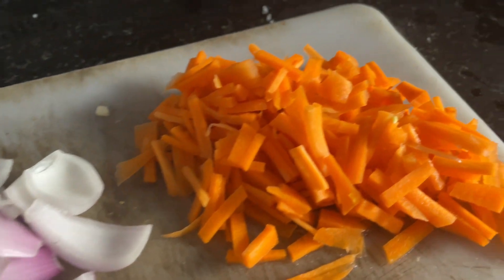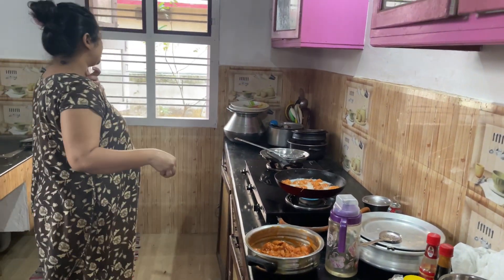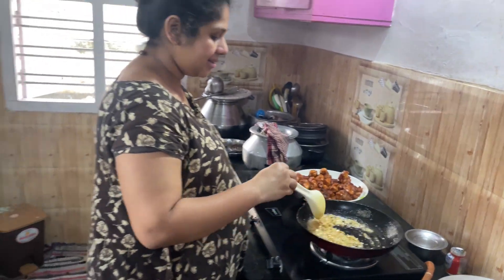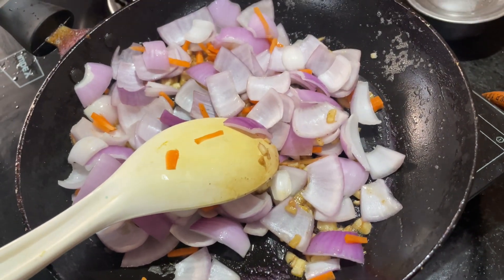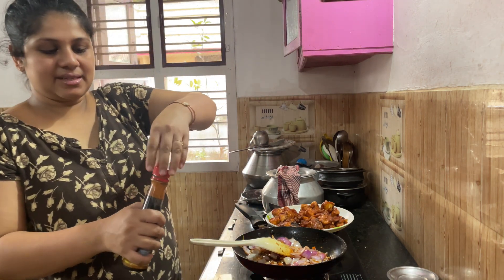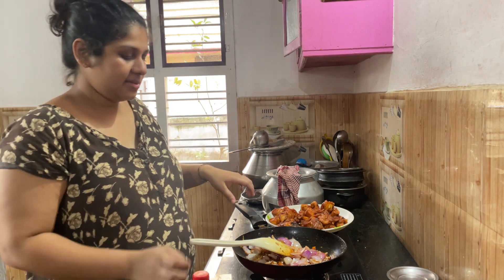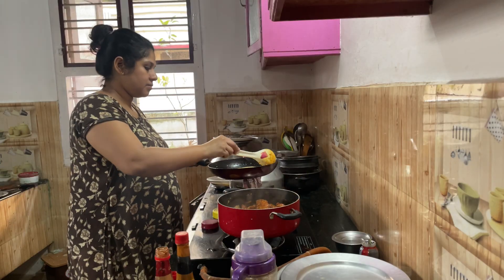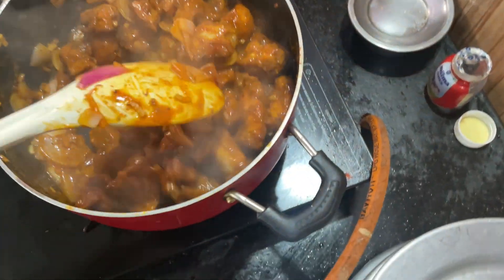ഇങ്ങനേം ചില്ലിചിക്കൻ ഉണ്ടാക്കാം| new year special |chicken recipe |restaurant style